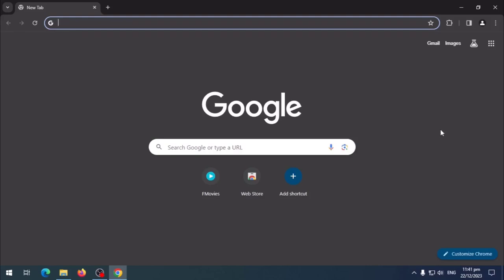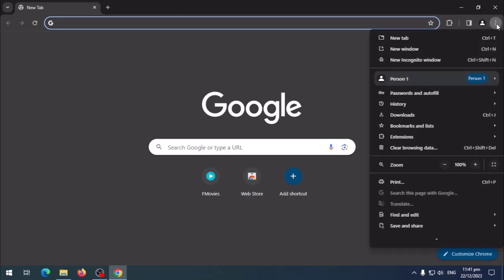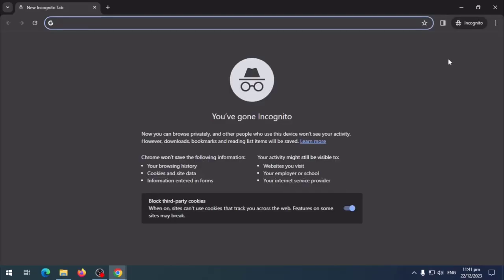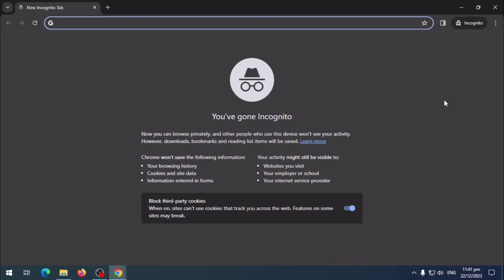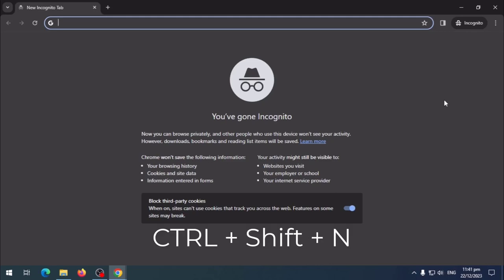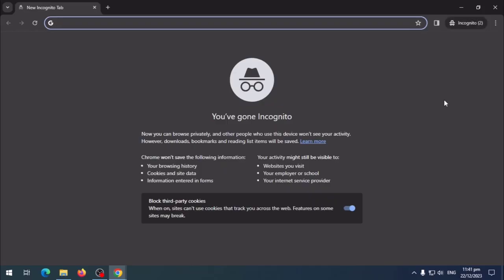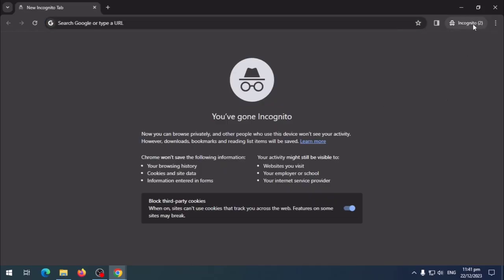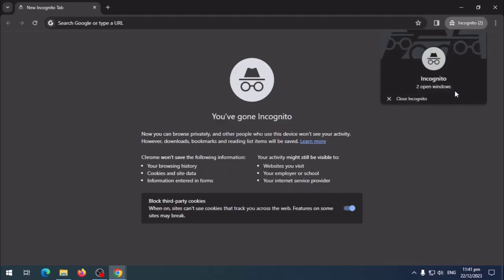How to Go Incognito on Google Chrome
Go Incognito! Browse privately !so other people who use your PC won’t see your activity. Downloads and bookmarks are still saved.